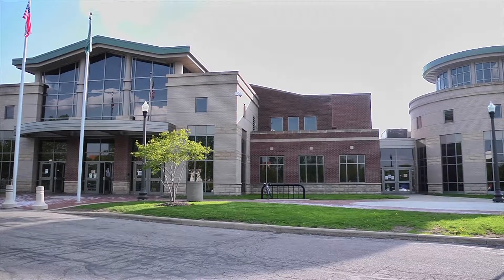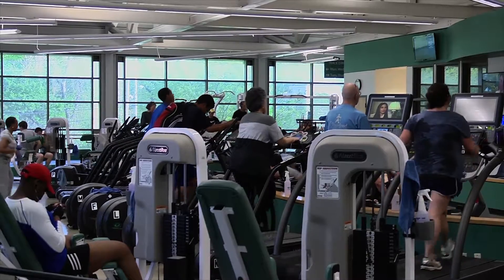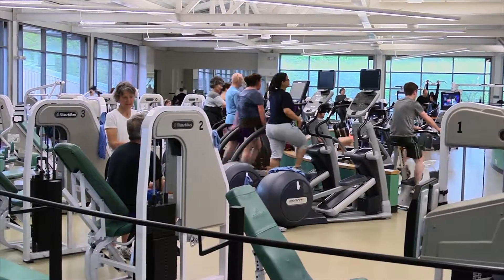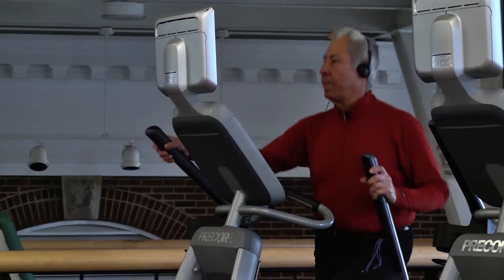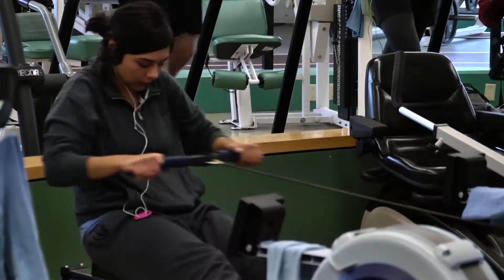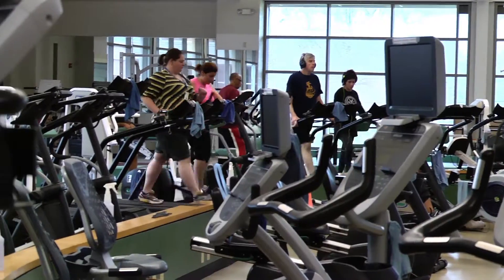fitness center in cleveland heights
short clip of promo